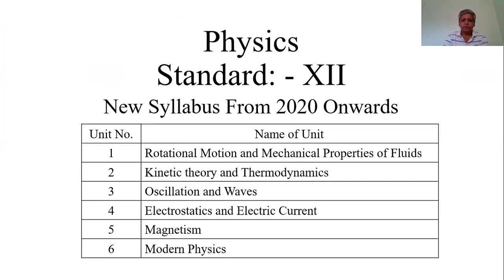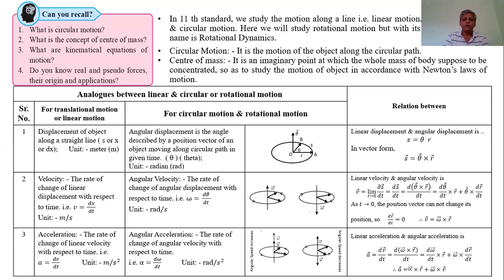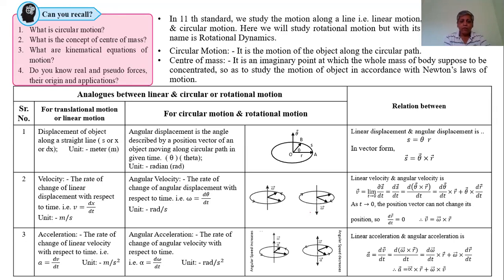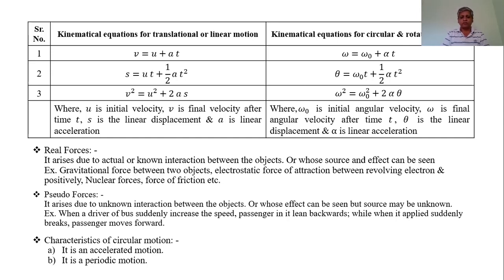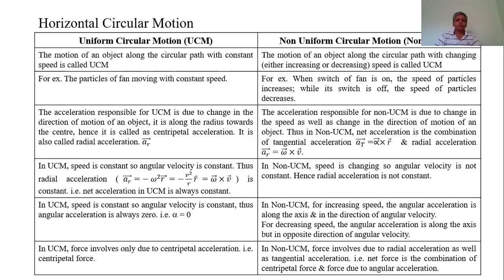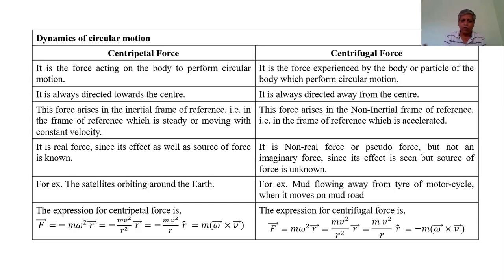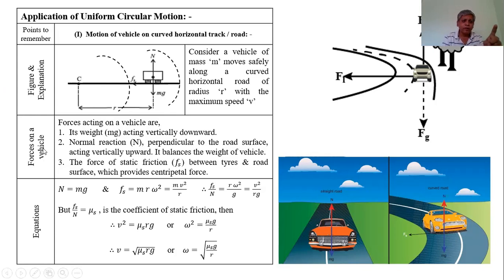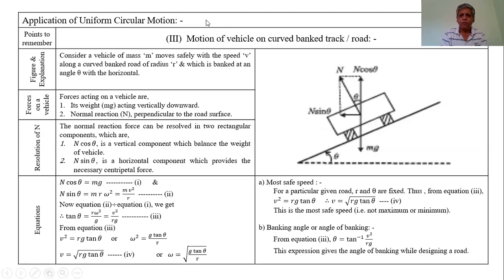Rotational Dynamics Lecture 1